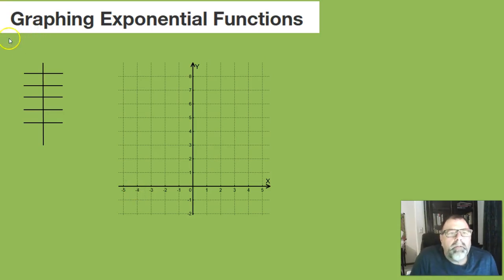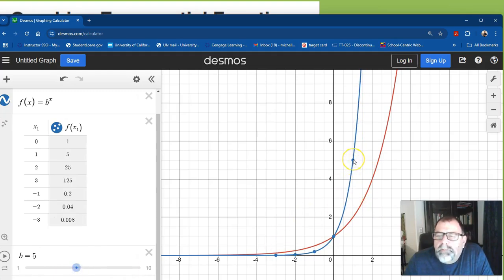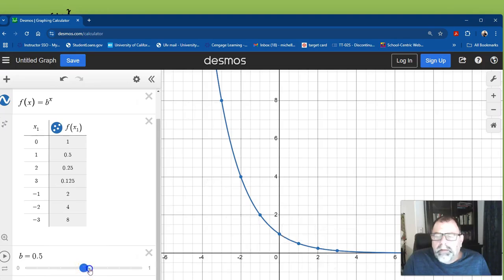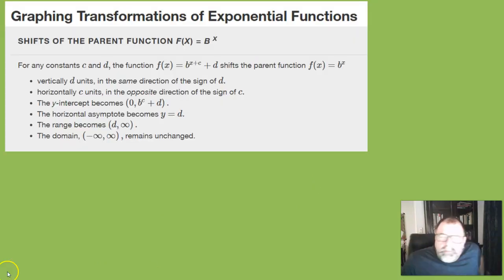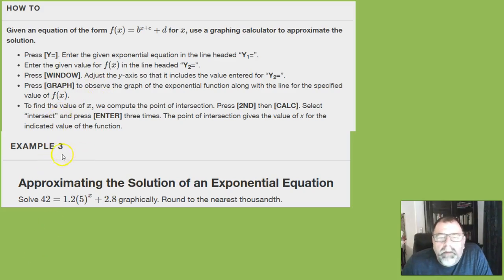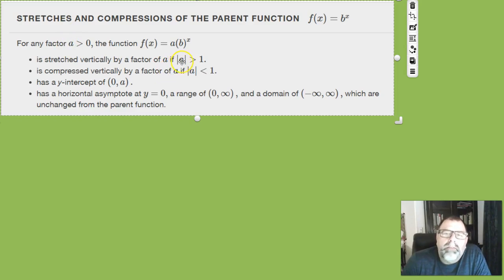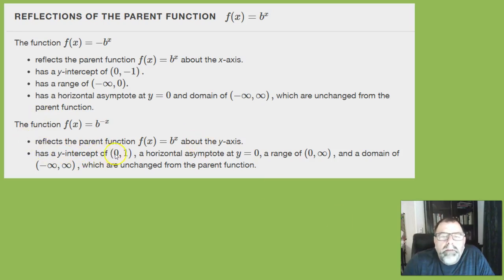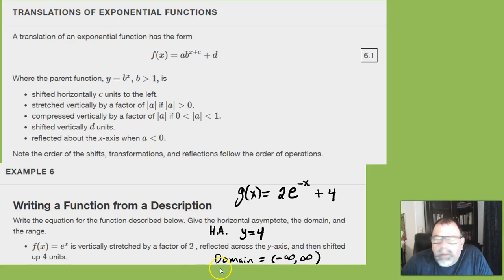6 2 Graphs of Exponential Functions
Graph exponential functions. Graph exponential functions using transformations.